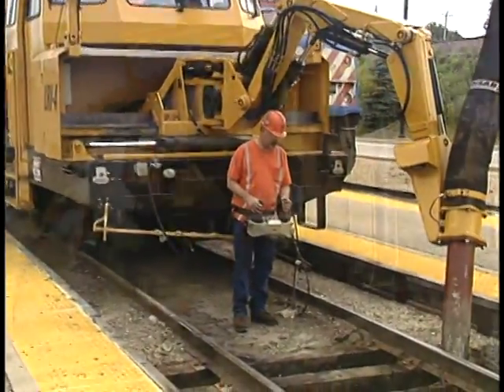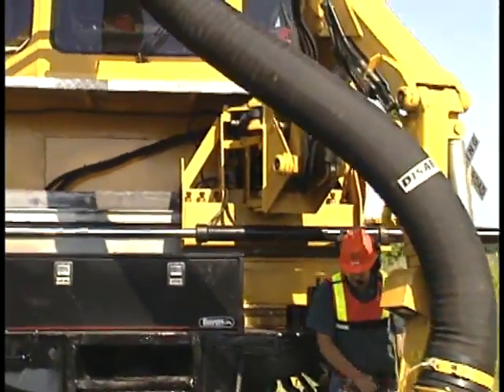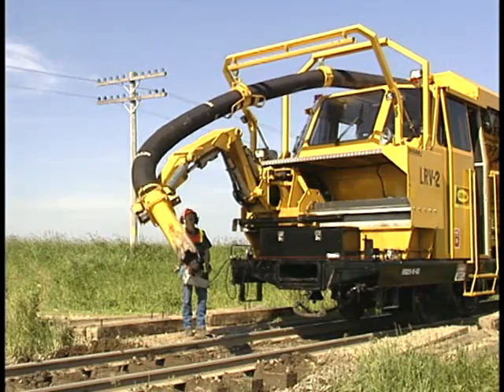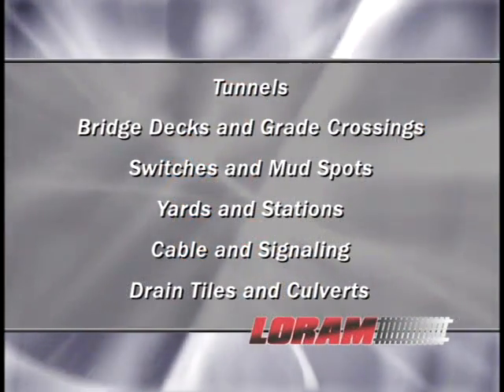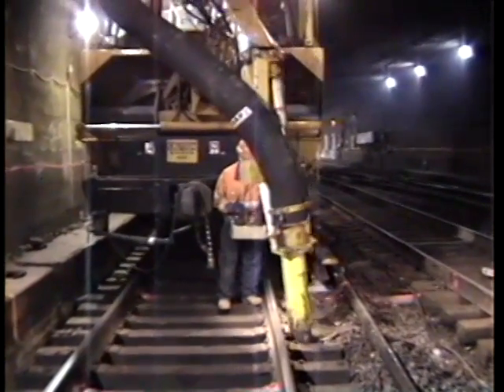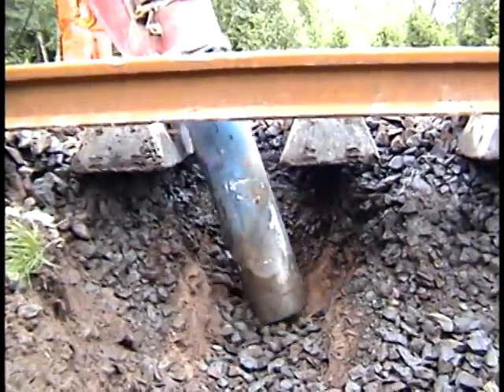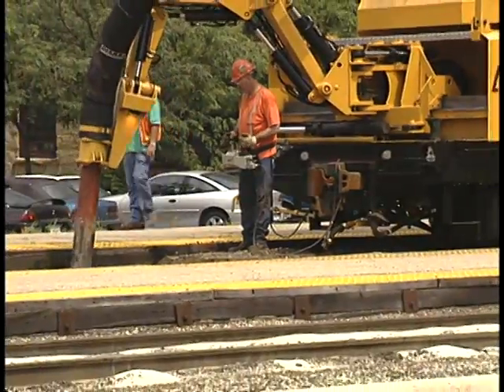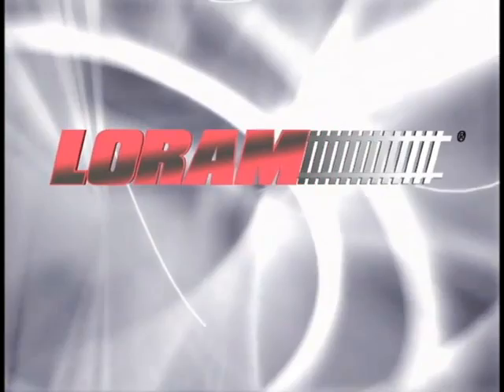Loram LRV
The versatility and quick set-up of the LRV allows Railroads to utilize the machine for multiple track maintenance practices including cribbing/undercutting mainline mud spots, installing drain tiles and culverts, and undercutting switches and diamonds.  The machine is able to fit into restricted clearances, allowing Railroads to use the machine in tunnels and bridges.